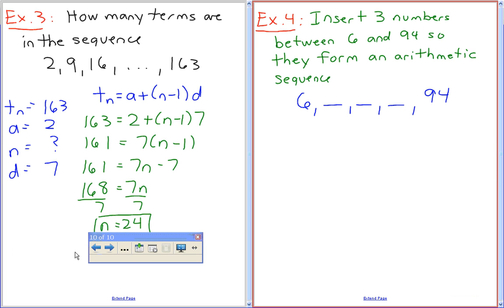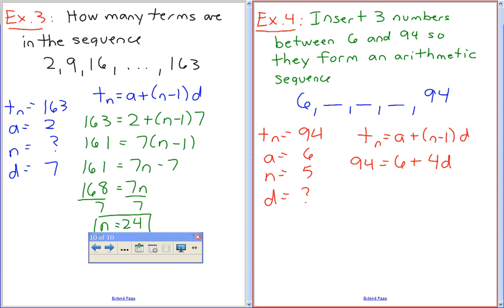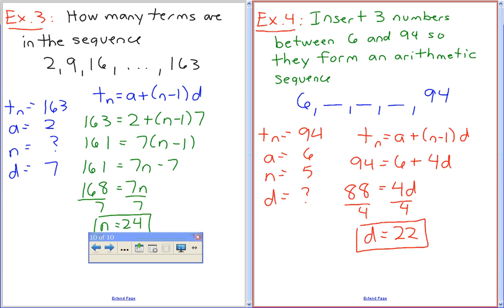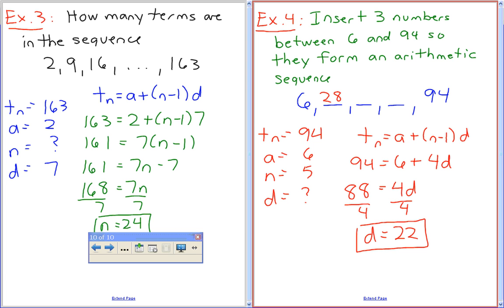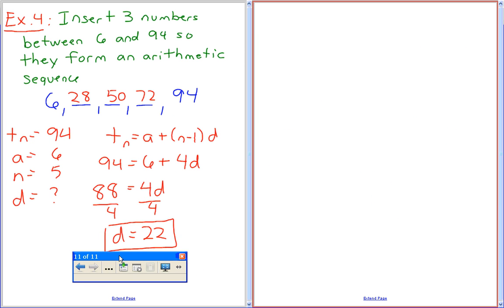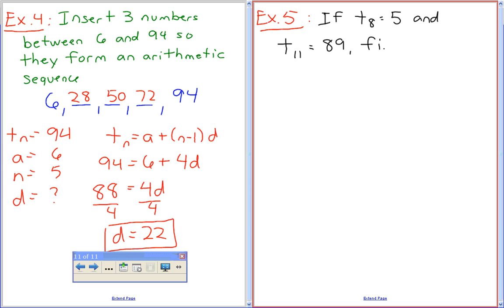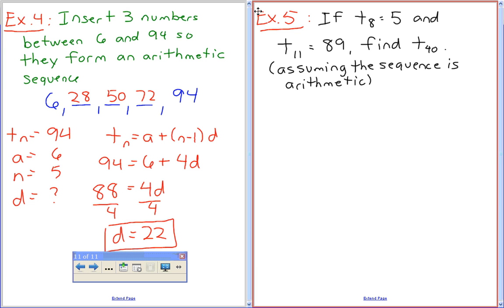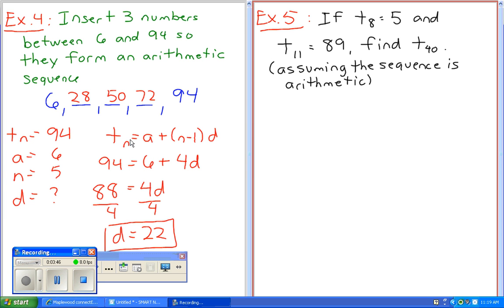MCR3U - Arithmetic Sequences - Part 5/6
My January 10th, 2014 MCR3U lesson on Arithmetic sequences